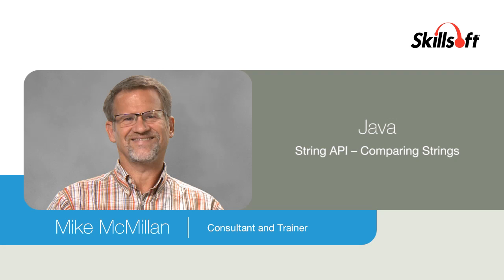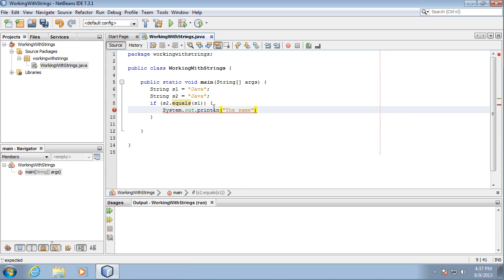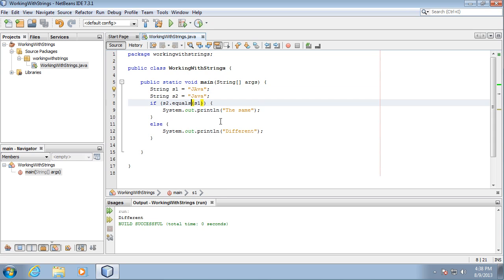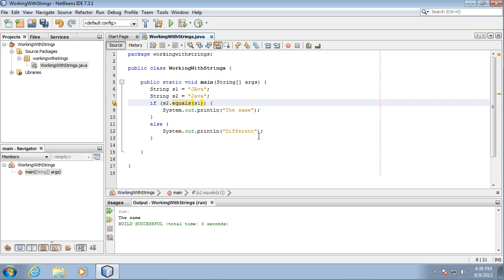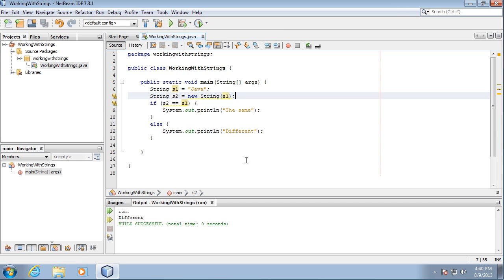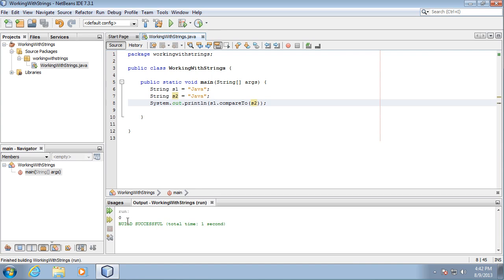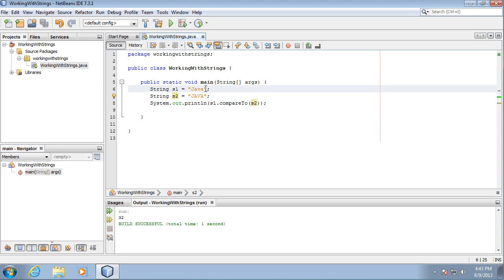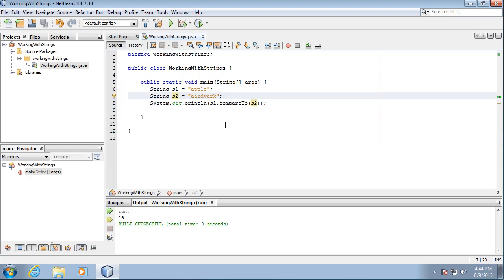Comparing Strings in Java